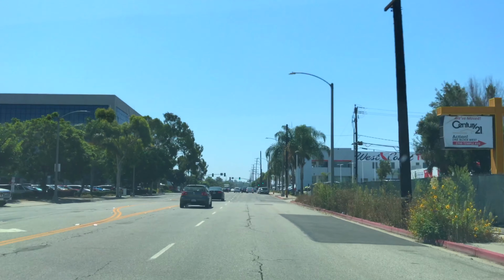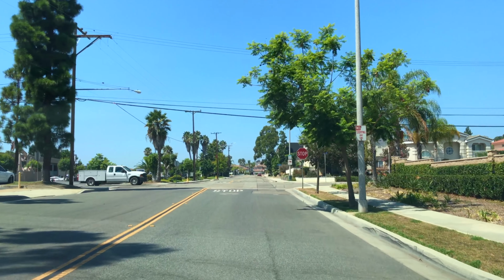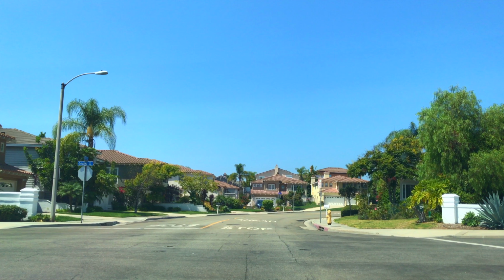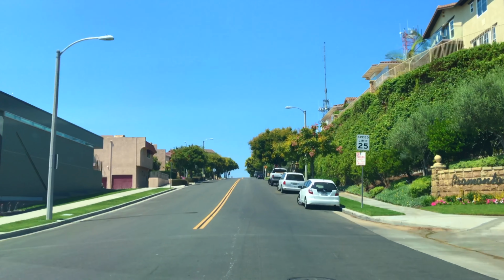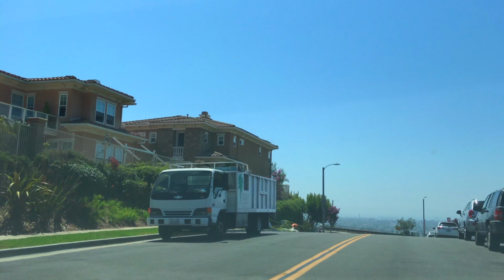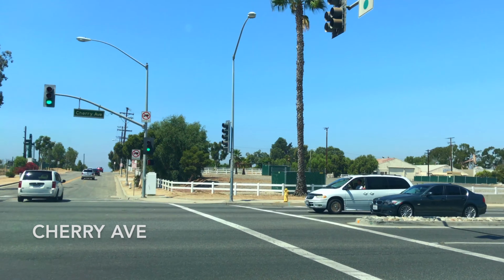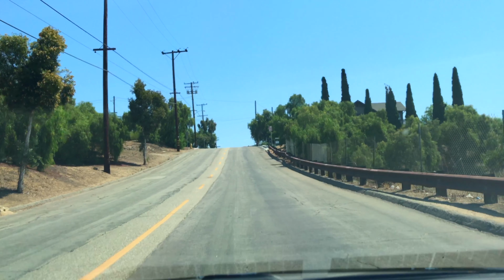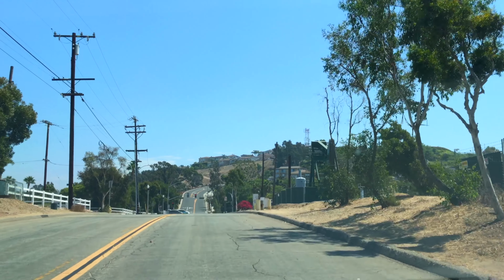🔴 Signal Hill Realtor Driving Tour 4K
Video mentions:

Most Expensive Home For Sale in Signal Hill
Least Expensive Home For Sale In Signal Hill
Hilltop Park
405 Freeway
Signal Hill Town Center
Signal Hill Oil Rigs

About Signal Hill:

Signal Hill is a city (2.2 mi², 5.7 km²) in California located in the Greater Los Angeles area. Situated on a hill, the city is an enclave completely surrounded by the city of Long Beach. Signal Hill was incorporated on April 22, 1924, roughly three years after oil was discovered there. As of the 2010 census, the city population was 11,465.

Signal Hill lies in the 562 area code. The city once shared three different postal ZIP codes with the city of Long Beach but in July 2002, the city of Signal Hill received its own ZIP code, 90755.[7]

Signal Hill changed forever when oil was discovered. The hill would soon become part of the Long Beach Oil Field, one of the most productive oil fields in the world.[8] On June 23, 1921, Shell Oil Company's Alamitos #1 well [9] erupted. The gas pressure was so great the gusher rose 114 ft (35 m) in the air. Soon Signal Hill was covered with over 100 oil derricks, and because of its prickly appearance at a distance became known as "Porcupine Hill". Today, many of the oil wells and pumpjacks are gone, although quite a few still remain. Signal Hill is now a mix of residential and commercial areas.

The city was incorporated on April 22, 1924. Among the reasons for incorporation was avoiding annexation by Long Beach with its zoning restrictions and per-barrel oil tax. Proving to be a progressive city, Signal Hill elected as its first mayor, Mrs. Jessie Nelson. She was California's first female mayor.